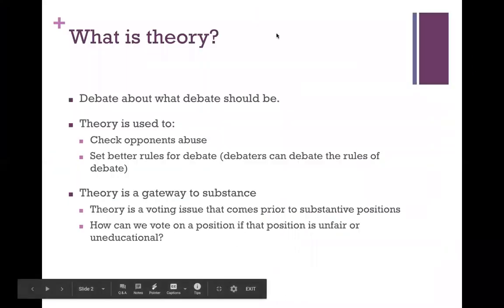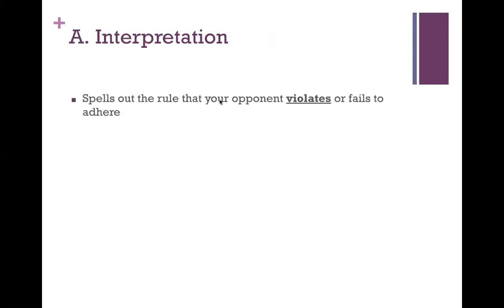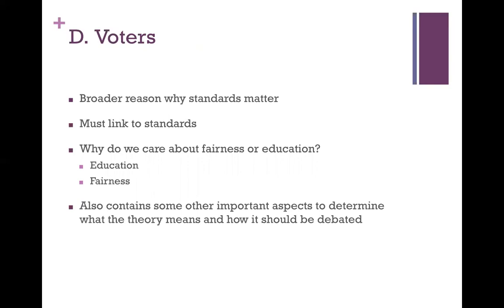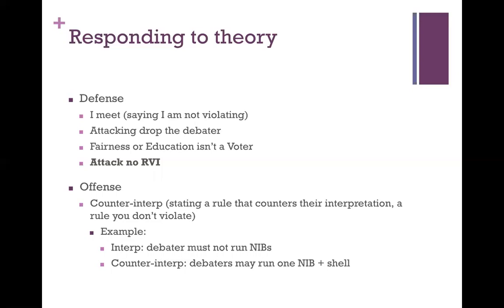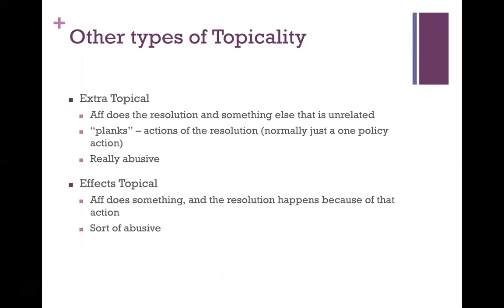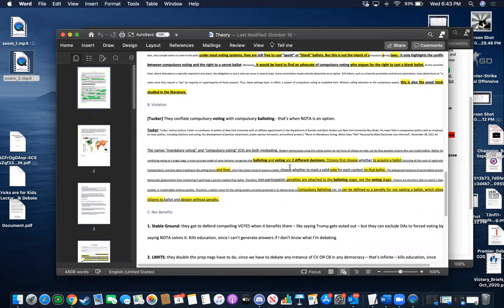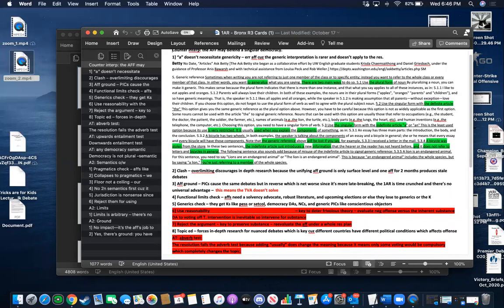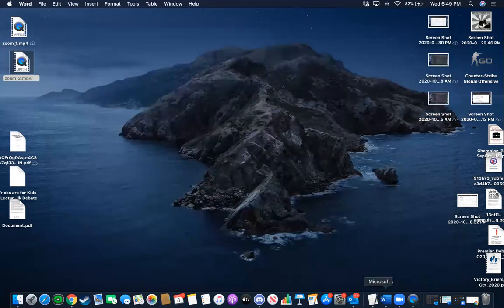Lincoln Douglas Debate: Theory, Topicality, Tricks (10)